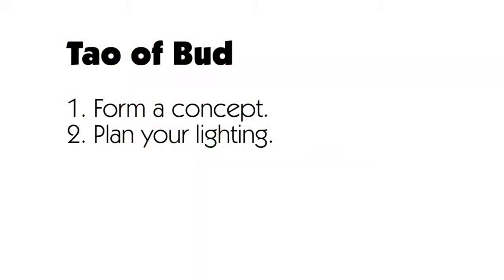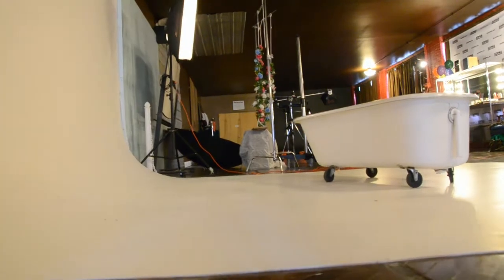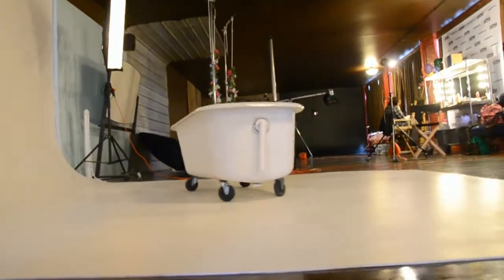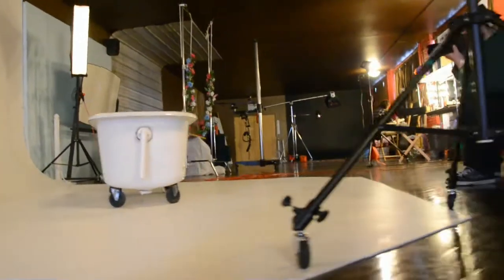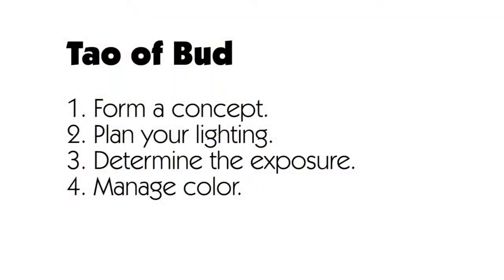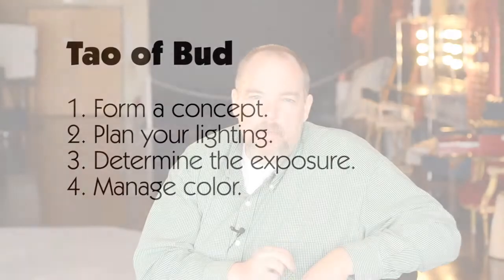Tao of Bud Logistics of a Photoshoot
We received an email from long time SOPHA Member Pat Crean who asked if we might run a class on the logistics of a photo shoot.

Well, I don't think we can run a whole class, but we did put this video together highlighting what we call the Tao of Bud.

The Tao of Bud
1.  Form a concept.
2.  Plan your lighting.
3.  Determine the exposure.
4.  Manage color.

You can find out more about SOPHA at theSOPHA.com.